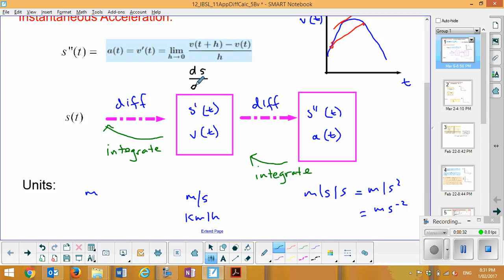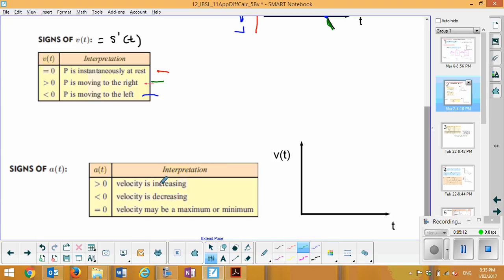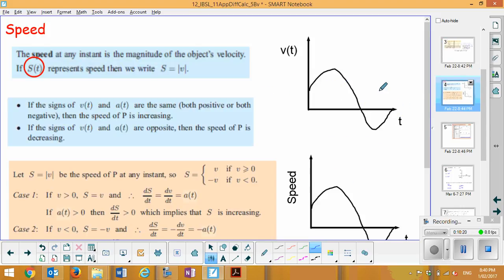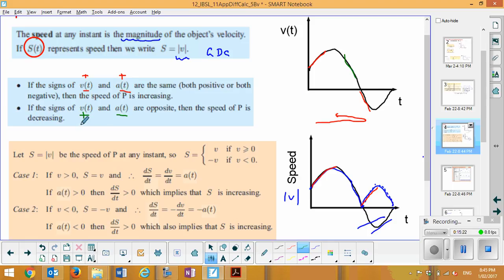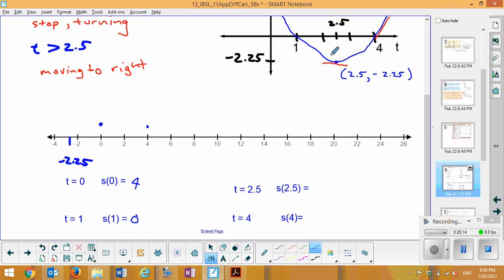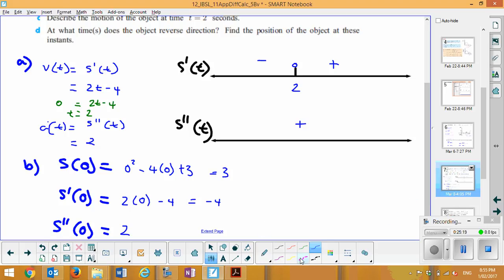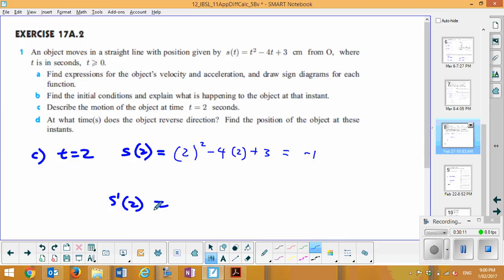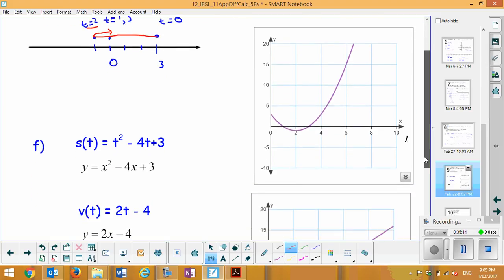12IBSL 17A 2